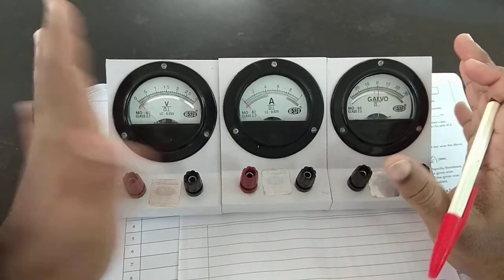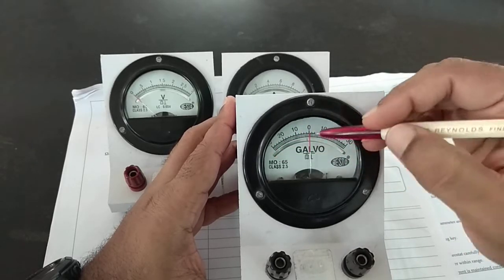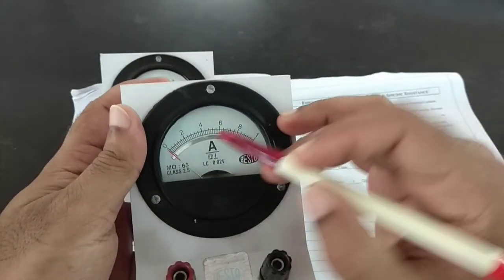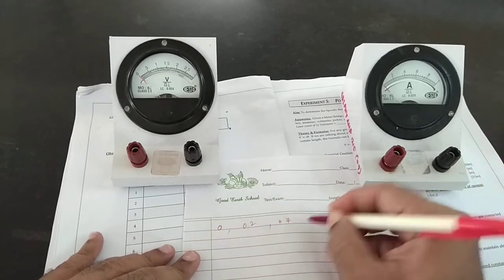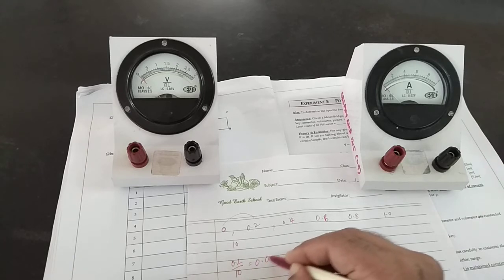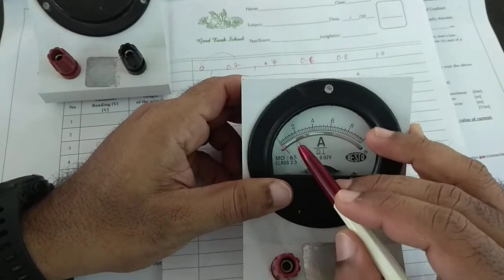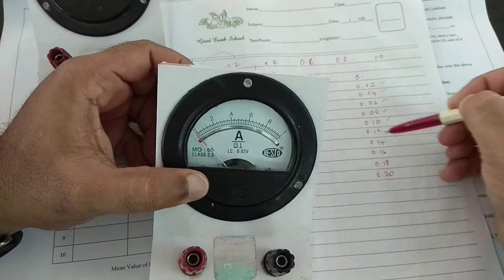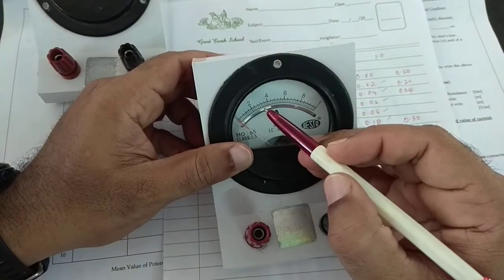05 How to take measurements on an analogue Voltmeter and Ammeter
Making Measurements on an Analog Voltmeter, Ammeter and Galvanometer